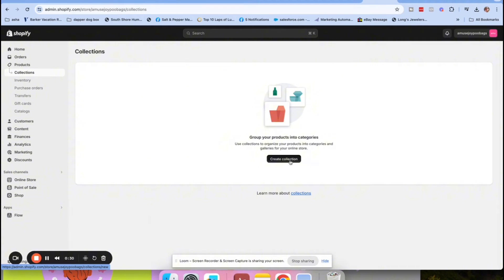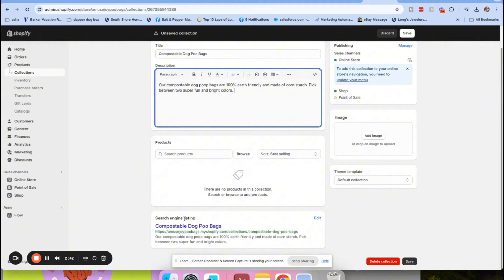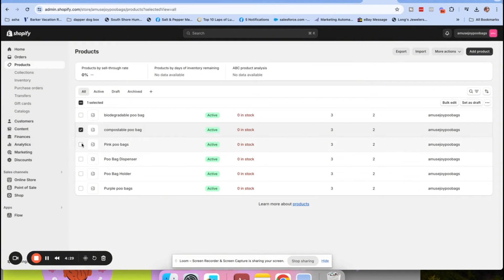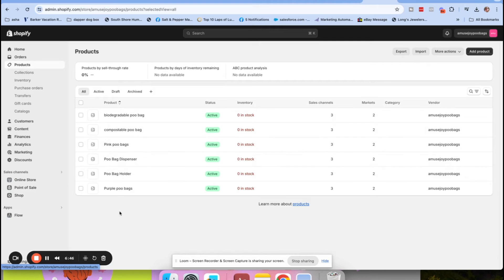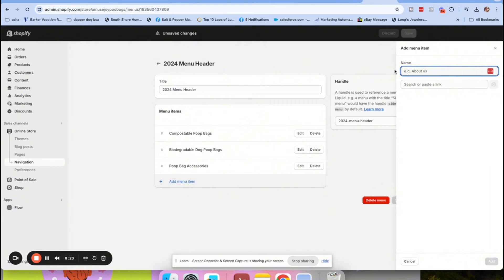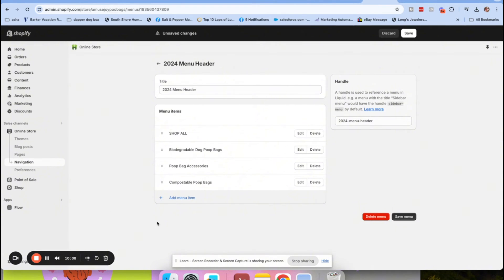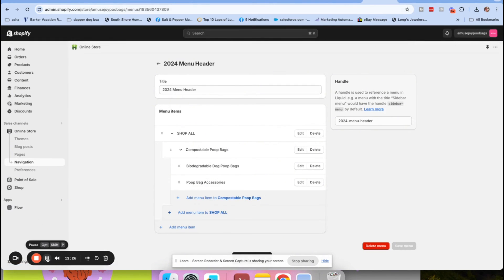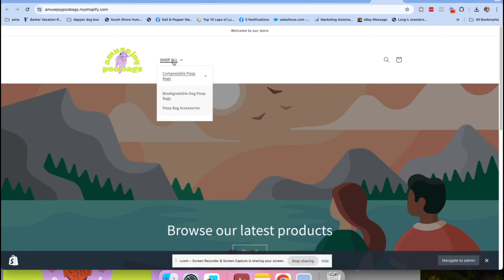How to Organize Products Inside Your Shopify Store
In this video, I share a step-by-step guide on how to create collections in your Shopify store, how to add products to specific collections in a super easy way, how to add tags to products to get your products automatically added to collections, and a robust step-by-step process on how to create a new menu & navigation inside Shopify.

{Start Your Shopify Store}  grab my shopify starter pack to start & launch your online store & build your website with ease for just $57

I have a variety of done for you services for website and email services